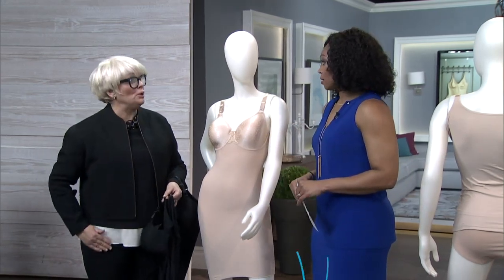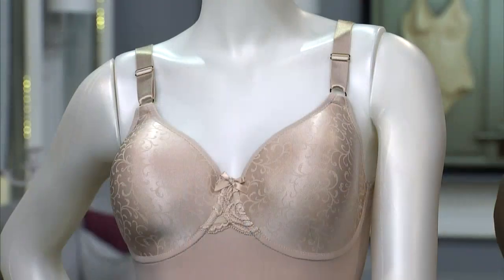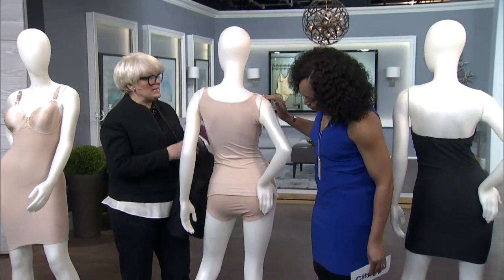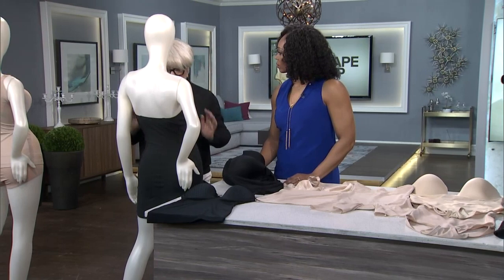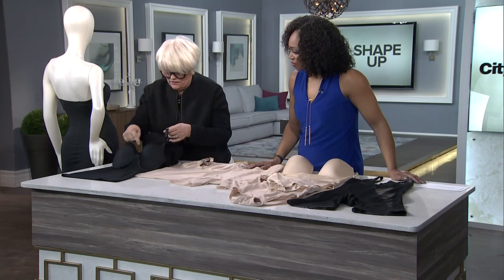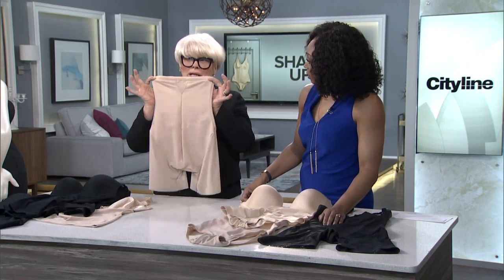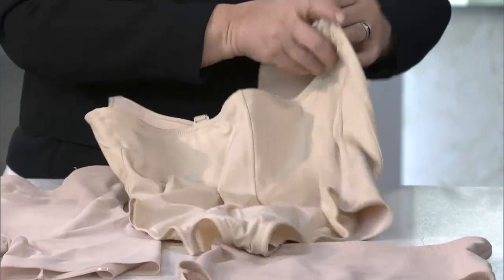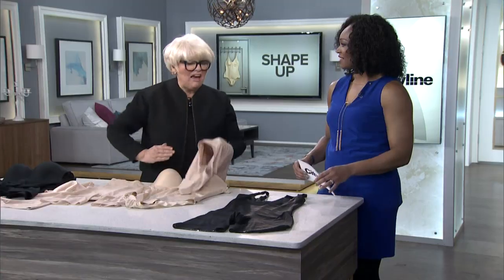The perfect shapewear style for every woman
Stylist, Lynn Spence goes through different shapewear styles to smooth and lift your body for a better appeal. See what type of shape wear can benefit you.